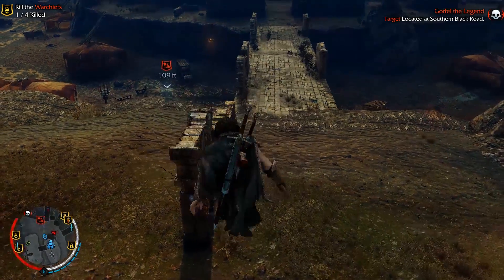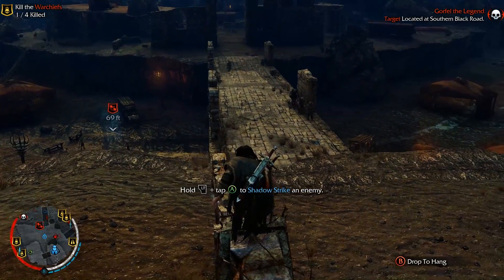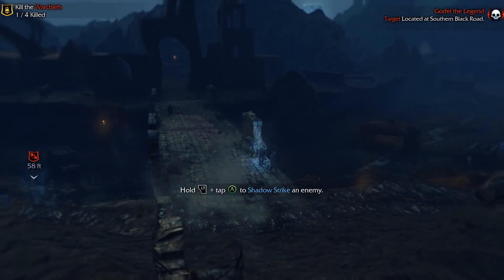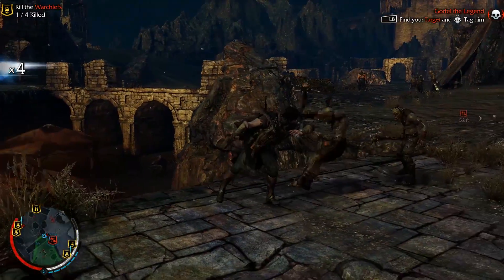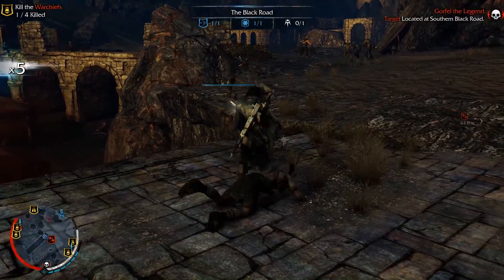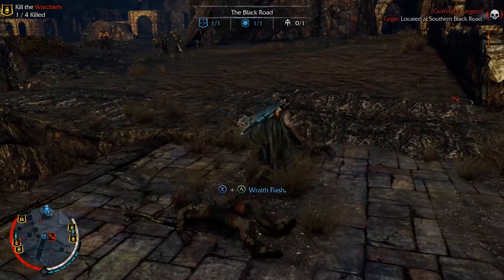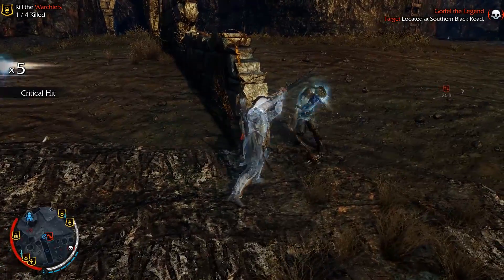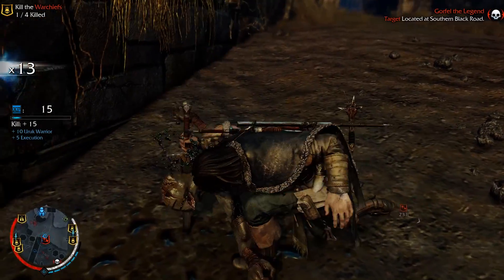Middle-Earth: Shadow of Mordor gameplay - 30 seconds of fun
Hi. This super-short video showcases my new intro and outtro card plus captures that awesome 30 seconds of fun that Middle-Earth Shadow of Mordor excellently delivers on.

Let me now what you think of both of those in the comments below!